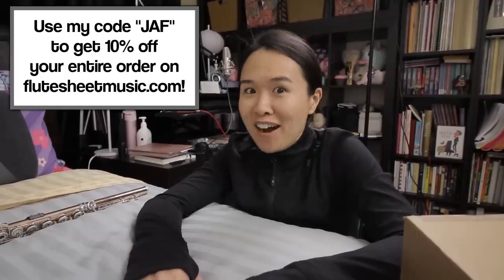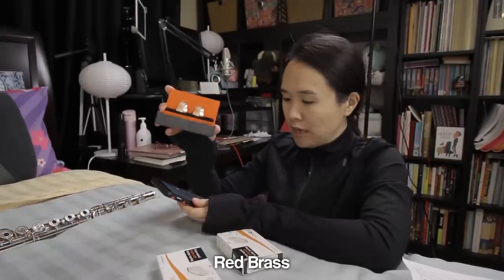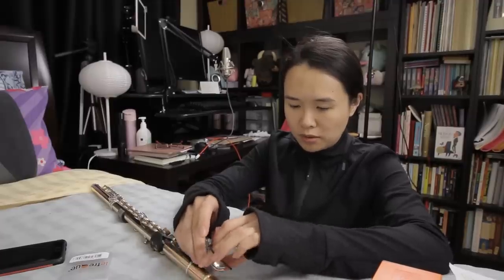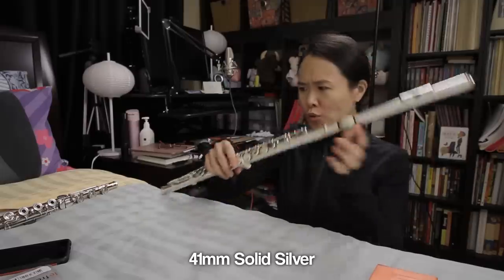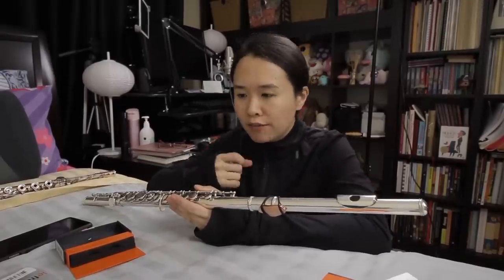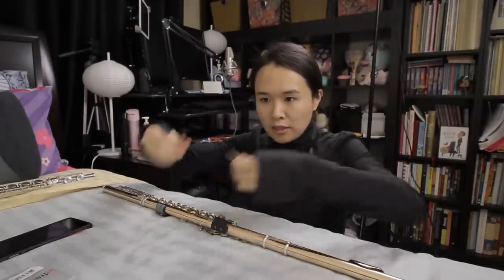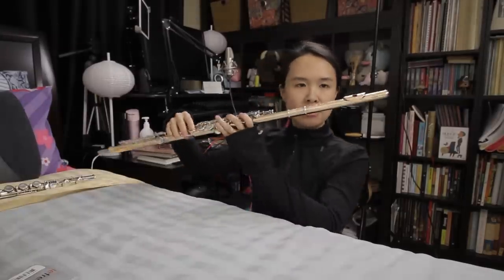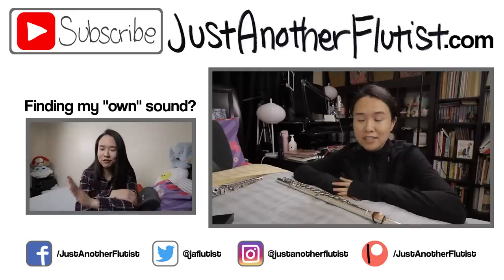Trying out the lefreQue! [Flute Center]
Get a lefreQue here!

2. 10-day trial
3. 18-month warranty (new flutes)
4. Try 3 instruments per trial

Like the Flute Center of New York on Facebook!

Follow the Flute Center of New York on Twitter!

Follow the Flute Center of New York on Instagram!

**Huge thanks to the Flute Center of New York for sponsoring this video!